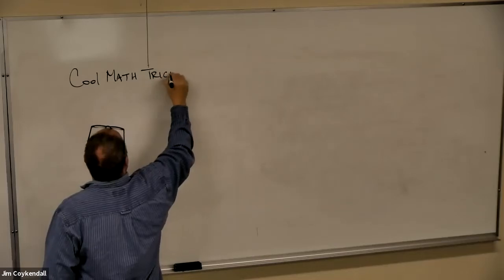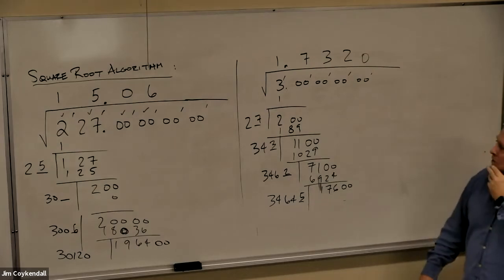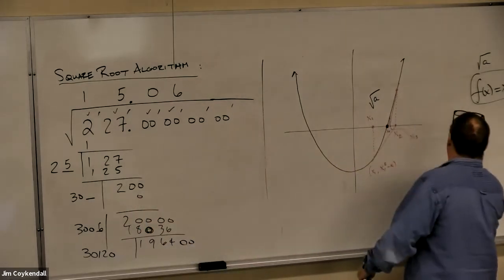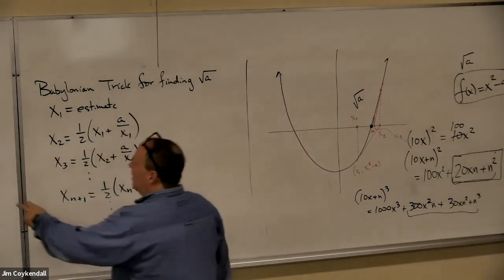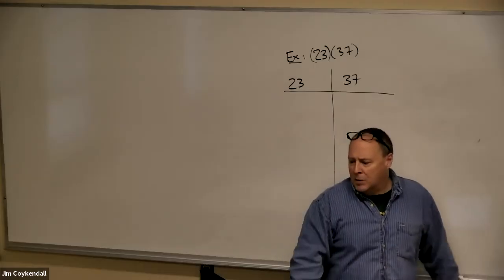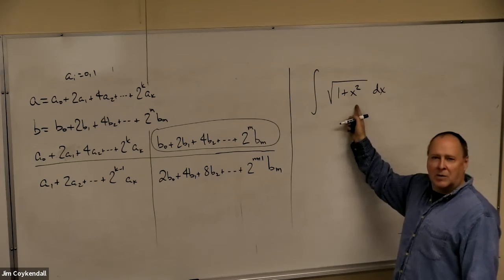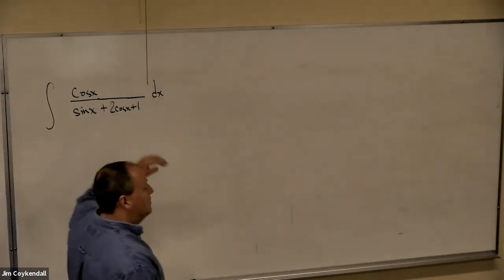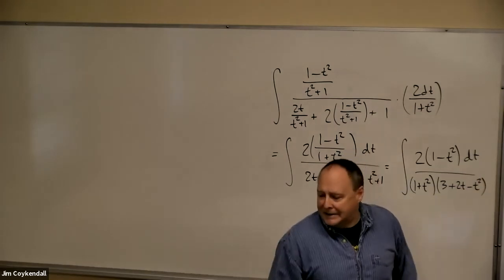Strange Math Things That Actually Work, Clemson Math Club 3/26/2021, Jim Coykendall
Just a fun little talk about some mathematical tricks (some ancient and almost lost in old tomes) and why they work.